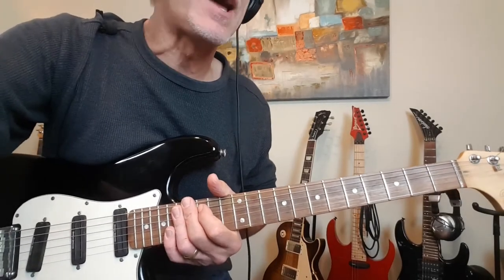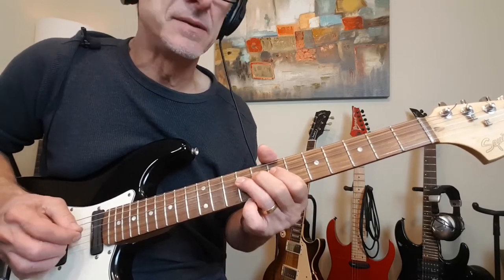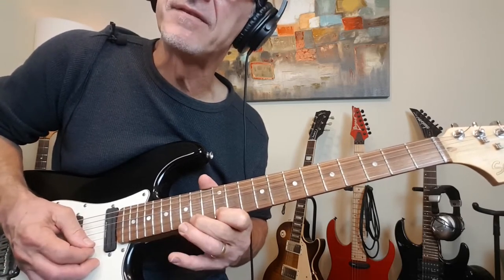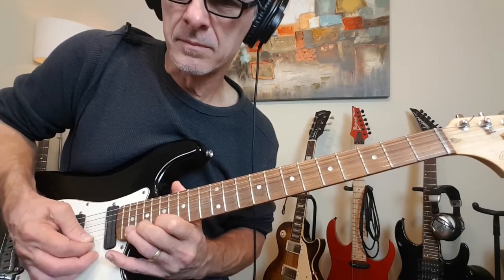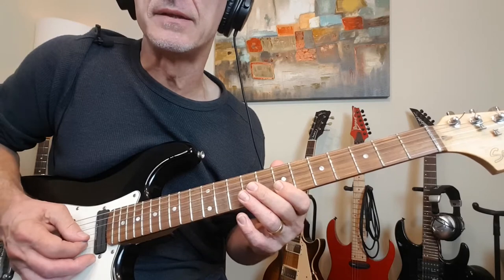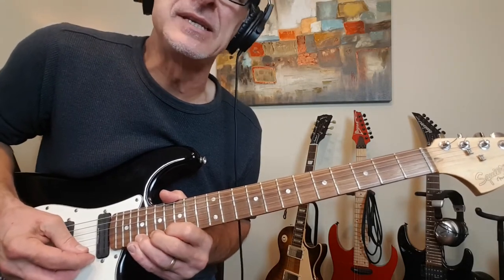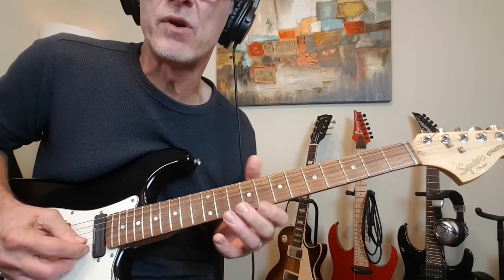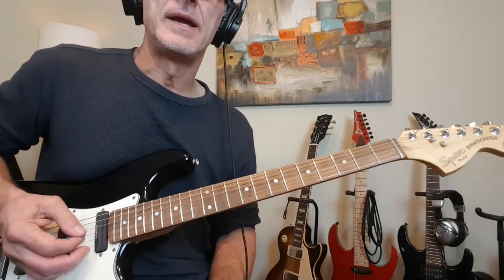Comfortably Numb (PULSE) solo lesson Part 2. David Gilmour / Pink Floyd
I figured that Youtube needed a tutorial for this fantastic solo seeing as there doesn't seem to be one available. Hope this helps you guys and gals out. This is part 2 of 2.

Cheers, Kelly